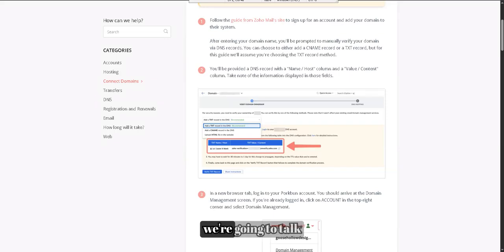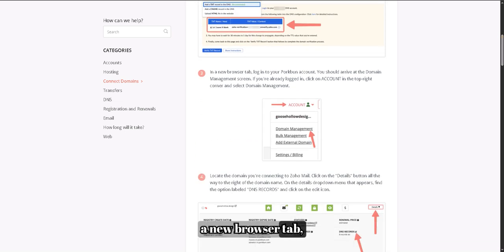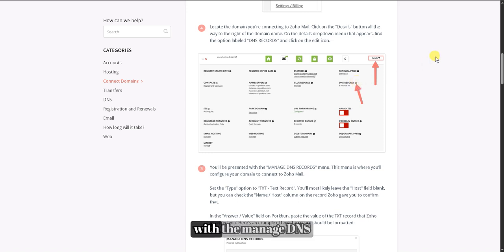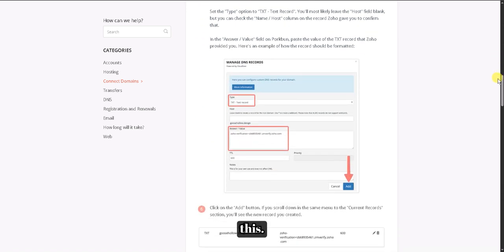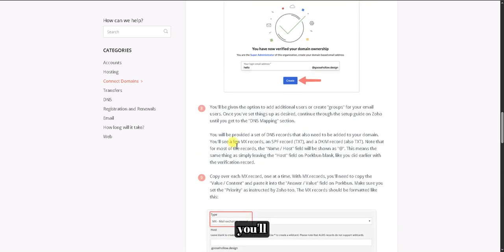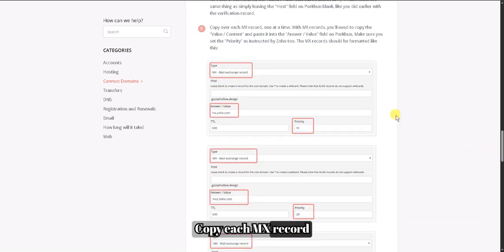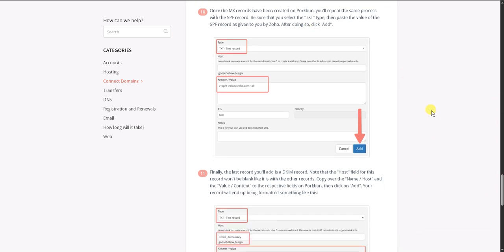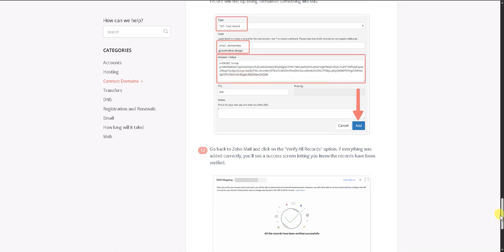NEW! How to Link Porkbun Domain to Zoho Mail (2025) 📧 | Custom Email Setup Guide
Want to link your Porkbun domain to Zoho Mail in 2025? In this video, I’ll show you step by step how to set up DNS records in Porkbun so you can use Zoho Mail with your custom domain.
 or migrating from another provider, this guide makes the process simple.

✅ What You’ll Learn in This Porkbun + Zoho Mail Tutorial:
📧 How to Add & Verify Your Domain in Zoho Mail
🌐 Updating MX Records in Porkbun for Email Delivery
⚡ Adding SPF, DKIM & DMARC for Security
📱 How to Access Zoho Mail on Web & Mobile

⏳ Timestamps & Video Chapters:
0:00 Intro – Why Link Porkbun to Zoho Mail in 2025
0:25 Adding Your Domain in Zoho Mail
0:50 Updating MX Records in Porkbun
1:20 Configuring SPF, DKIM & DMARC Records
1:40 Accessing Your Zoho Mail Inbox

🔥 Why Watch This Porkbun to Zoho Mail Tutorial?
✅ Step-by-step email setup for beginners
✅ Secure your emails with proper DNS records
✅ Look professional with a custom domain email
✅ Works for small businesses, startups & personal domains
✅ Avoid common email delivery & spam issues

✅ Porkbun users setting up custom domain emails
✅ Small business owners using Zoho Mail in 2025
✅ Anyone learning DNS and email configuration

📢 Follow me for more tutorials on Porkbun domain setup, Zoho Mail configuration, and 2025 email security best practices!